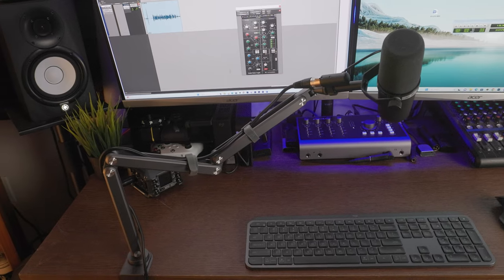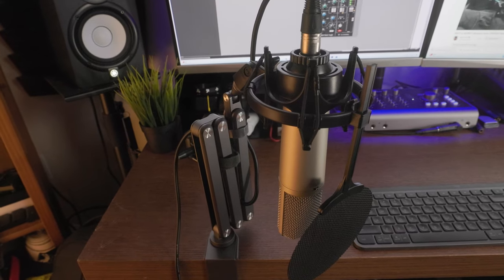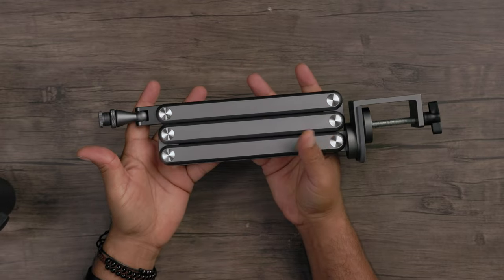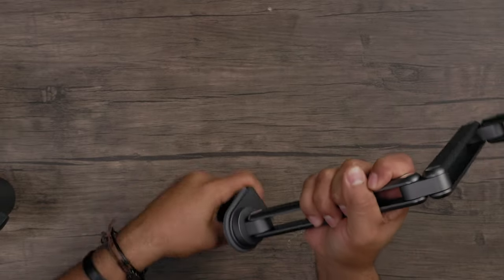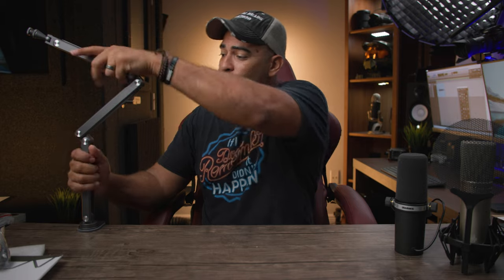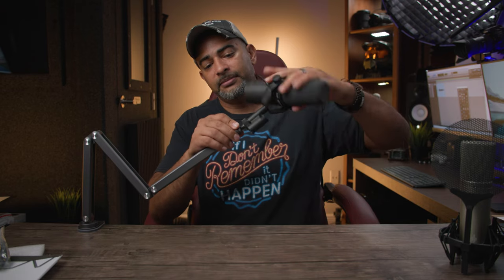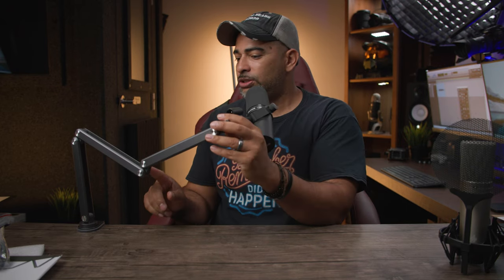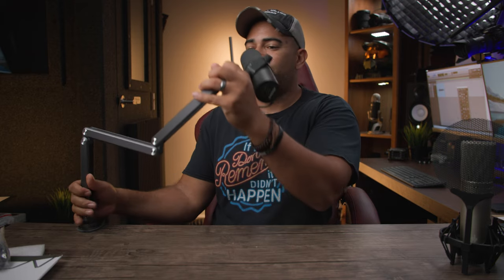Strongest Mic Boom Arm…EVER?! | Fulaim x36 Mic Boom Arm | Review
The short answer is yes! What it lacks in size more then makes up in its holding capacity. There is room for improvements for a version 2, this is probably the best snap form factor mic boom arm out there.

Featured Gear:
Boom Arm

*Other notes*
GOOD LUCK!!!